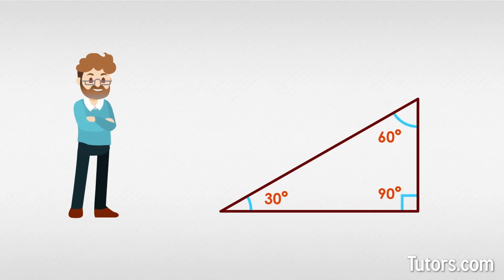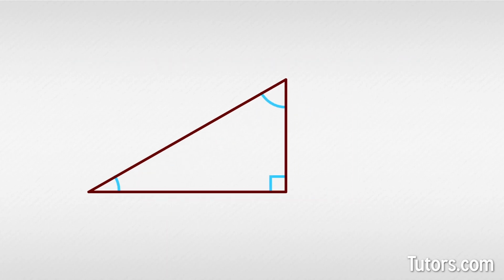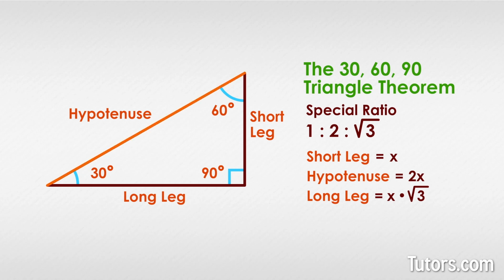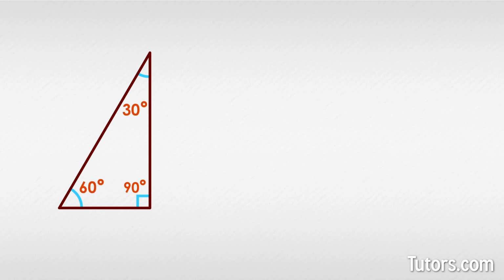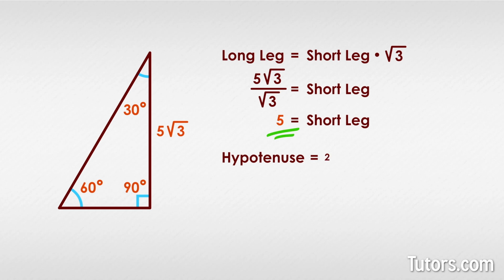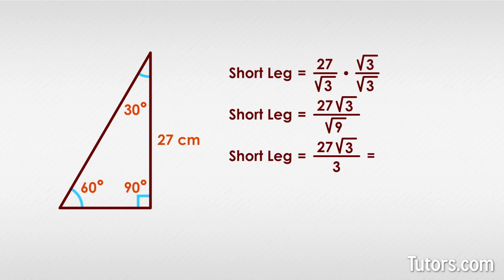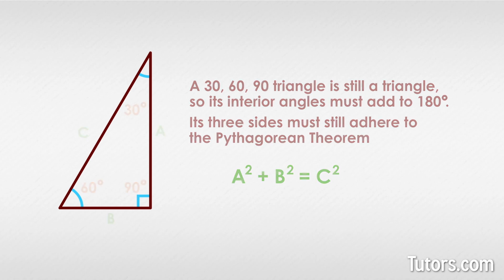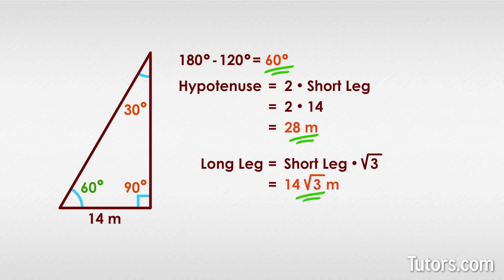30-60-90 Triangle | Theorem, Ratio, & Formula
What is a 30-60-90 triangle? Learn what properties make a 30-60-90 triangle special and use the 30-60-90 triangle ratio and theorem to solve example problems.